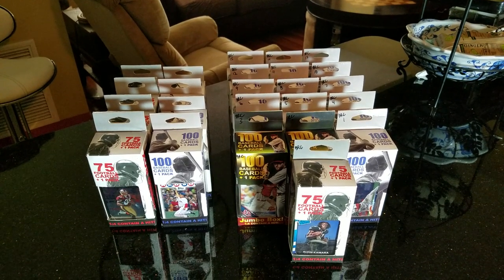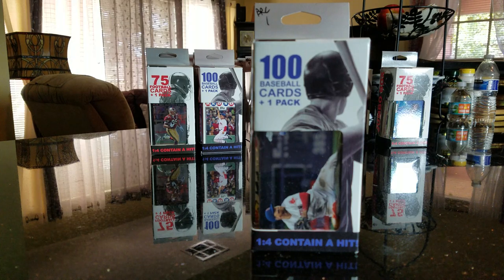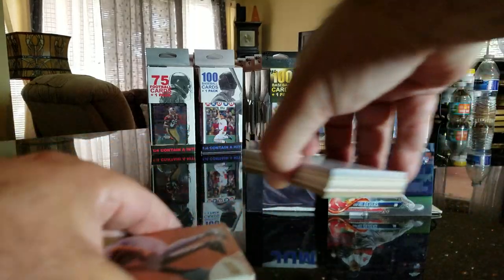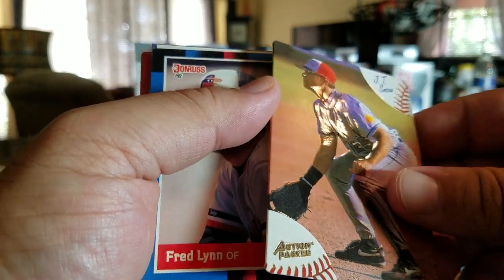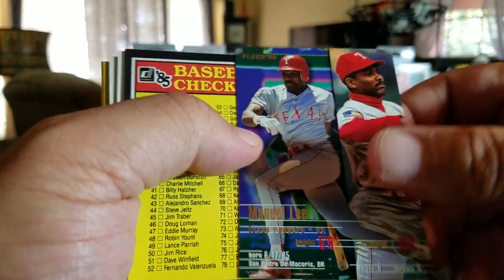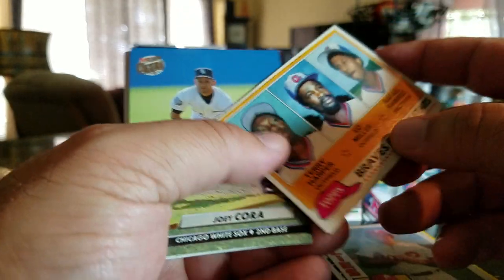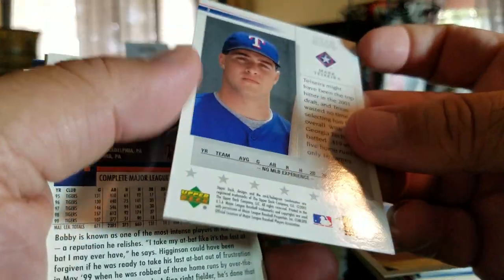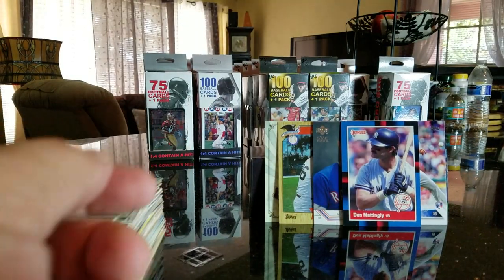BRC SERIES BOX 1!!! 2 FAIRFIELD ROOKIE CARD SUPRISES!!! Episode #116!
We can see the 1st rookie in the window but the 2nd rookie caught me off guard!!!

We really appreciate all who have been supportive of our channel! We enjoy helping to grow this community and interact with so many great collectors! If you wish to support our family friendly channel as we wish to continue to bring you wholesome entertainment send donations to: